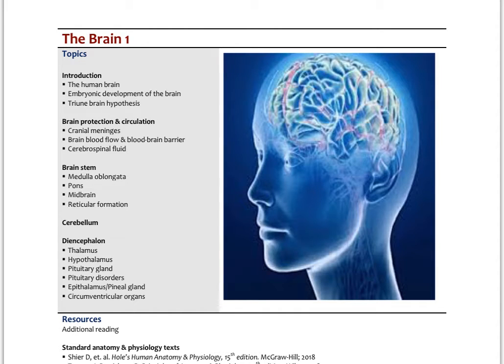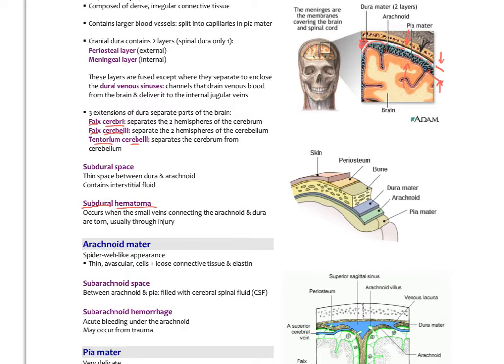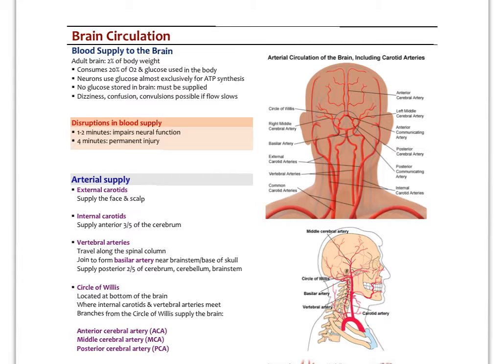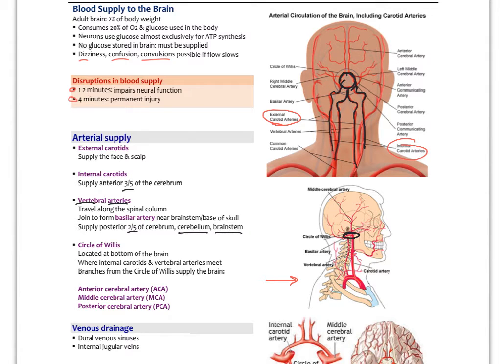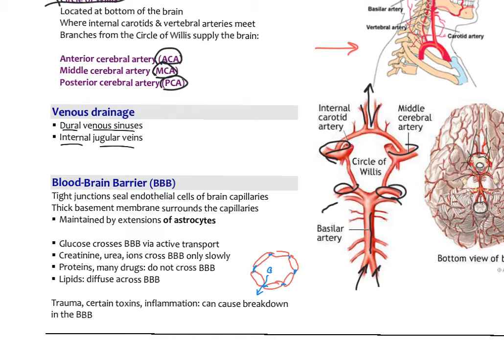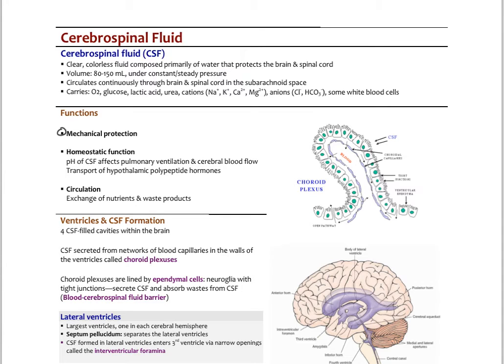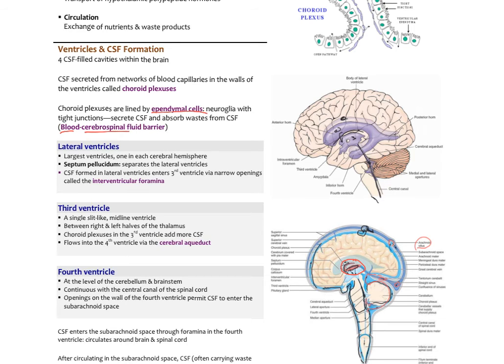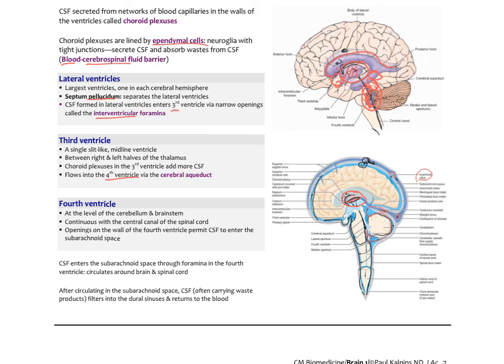Brain2.Meninges&Circulation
Review of brain neuroanatomy & physiology (Part 2: Meninges & brain blood supply)